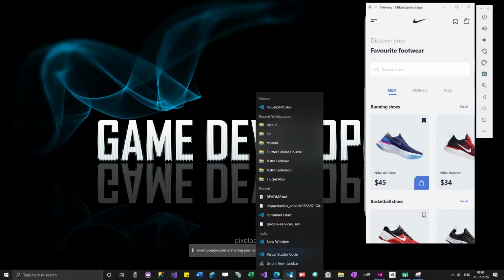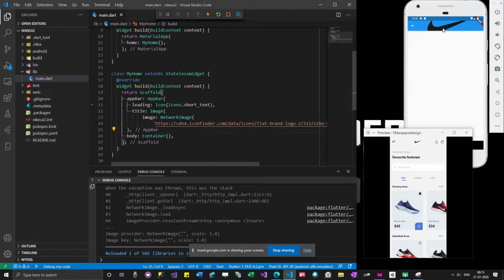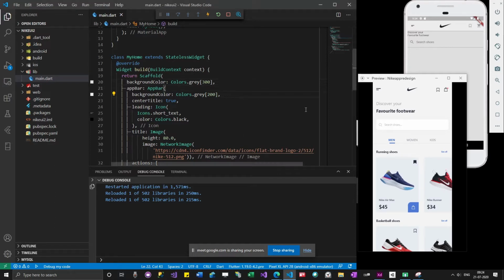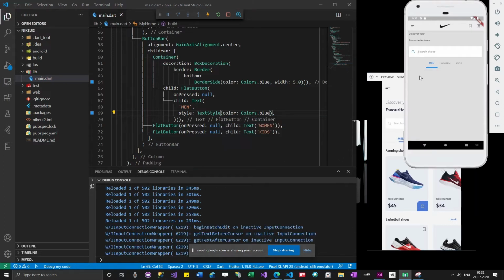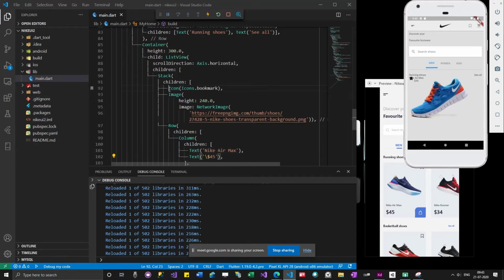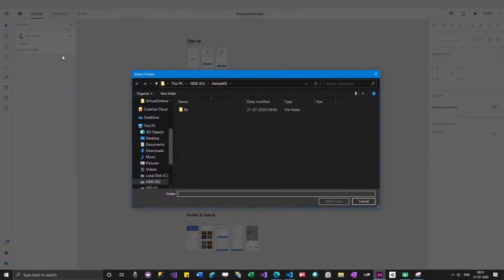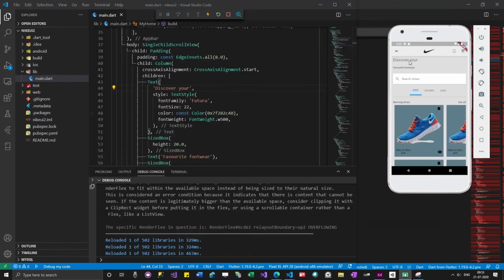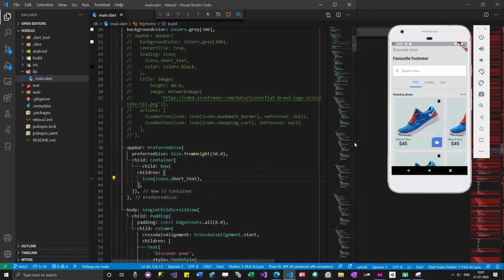Flutter development - Class 9 - UI Challenge 1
Here is the full code link,

Please note this is for beginners, so the code is not modular.